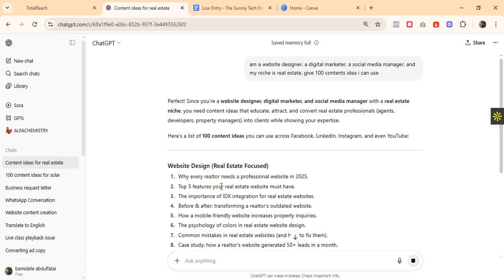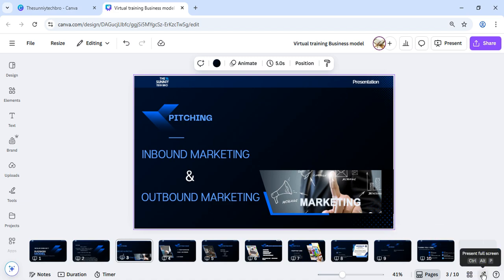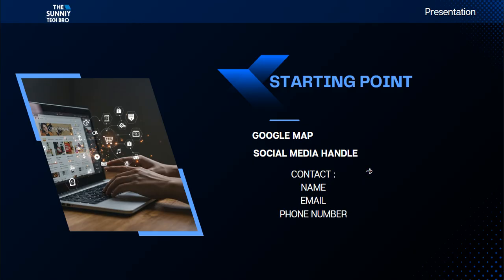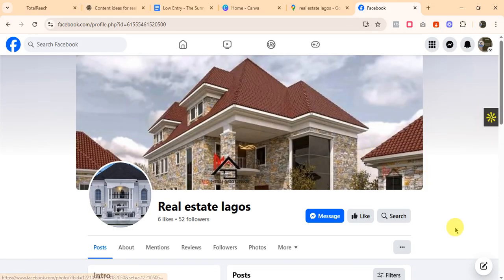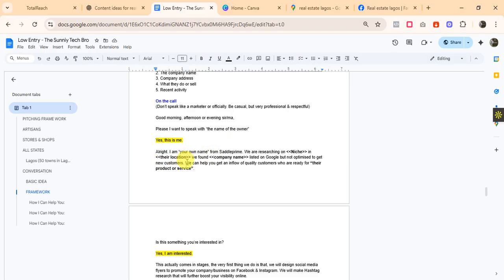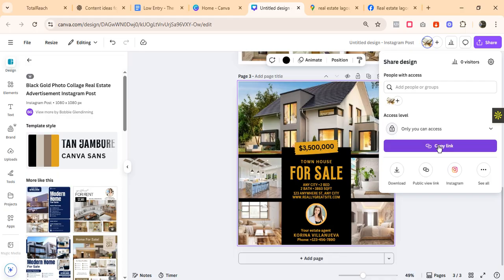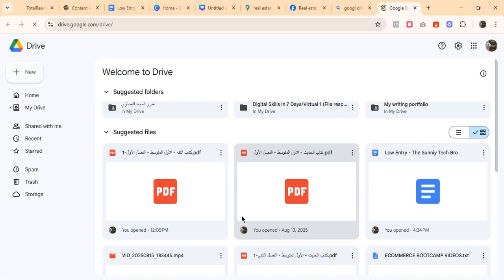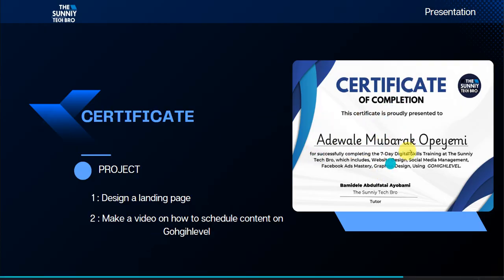Business Model must watch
How To Get Client Locally And Internationally